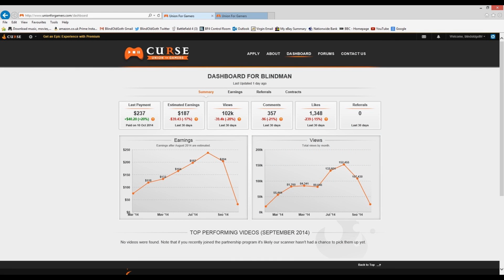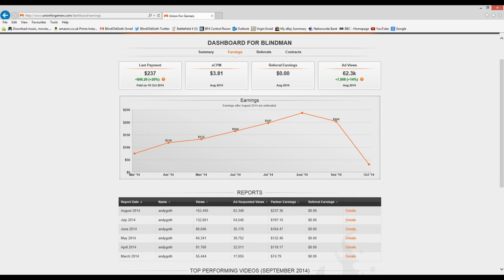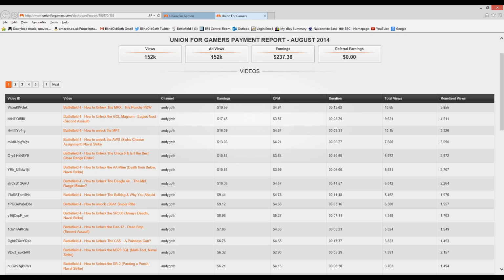Q&A - How much Money does the channel make?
In this part of the Q&A we'll take a look at how the channel operates, how much money it makes and what videos make money.